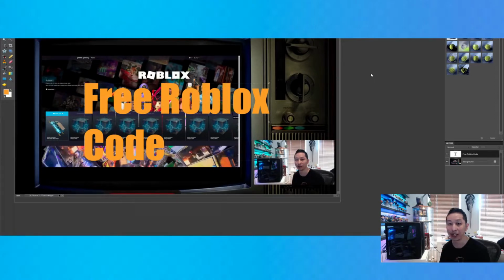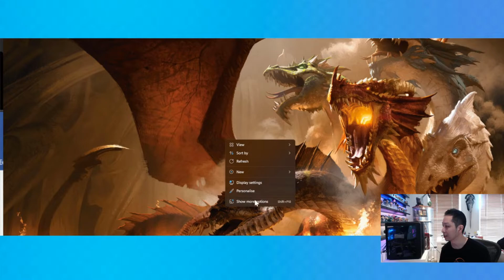How to "unfreeze" Adobe Photoshop | How to resolve DPI/scaling issues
No response no matter what you press? You know there's a hidden menu somewhere but you can't see it? This is how you fix it for Windows 10 or Windows 11 users.